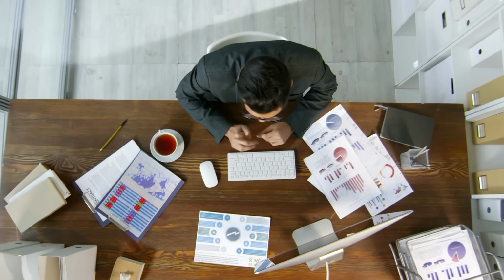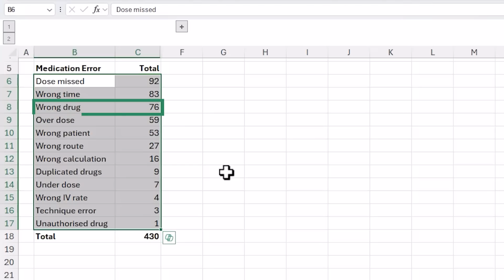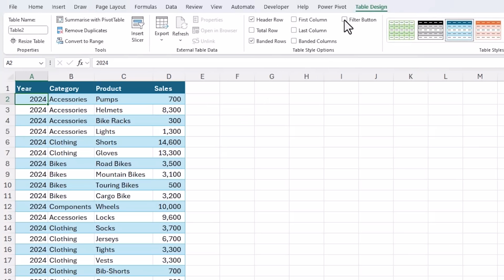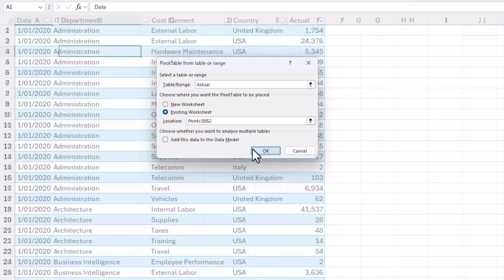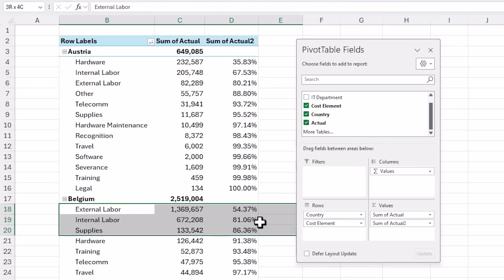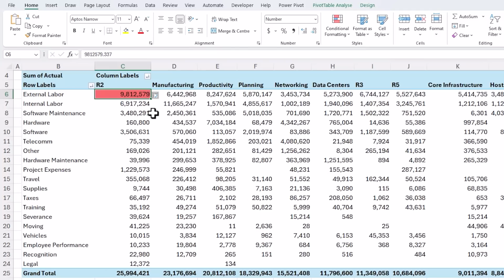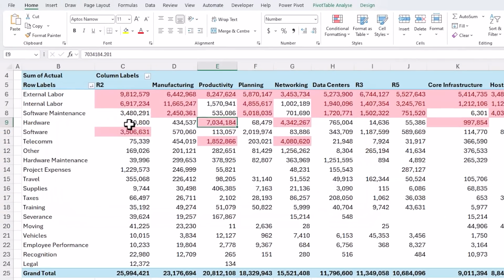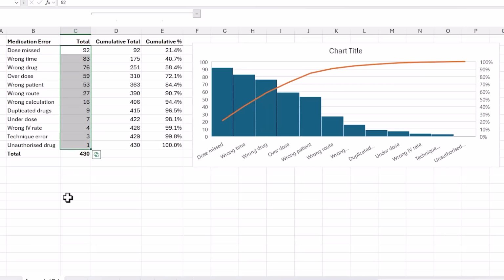Excel Techniques for 80/20 Data Analysis (Pareto Principle)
Ways to apply the 80/20 rule (also known as the Pareto Principle) in Excel and save hours.

Imagine you're working on a sales report, trying to identify the key factors driving your revenue. But with so much data to sift through, it feels overwhelming.

That's where the Pareto Principle, or the 80/20 rule as it’s commonly known, comes in handy. But it can be tedious and time-consuming finding the top 20% of factors that contribute to 80% of your results.

In this video, I'll show you how to use Excel's powerful tools to streamline your analysis and easily apply the Pareto Principle to your data.

This will help you make smarter decisions by uncovering the most significant insights hidden within your data.

⏲ TIMESTAMPS
0:00 Technique №1
2:11 Technique №2
3:10 Technique №3
5:35 Technique №4
7:28 Technique №5